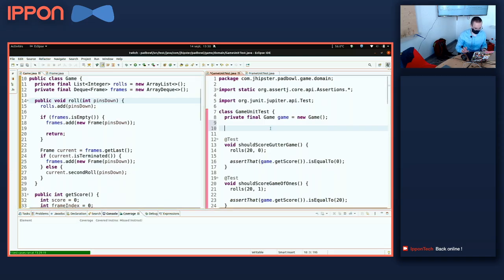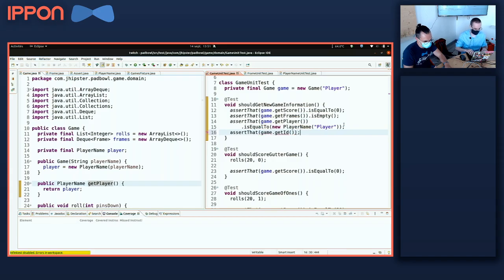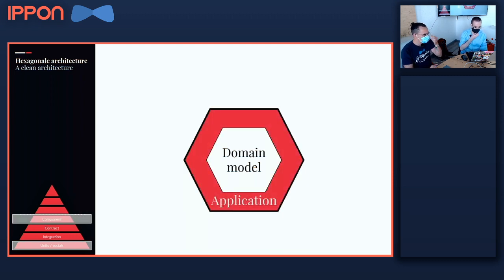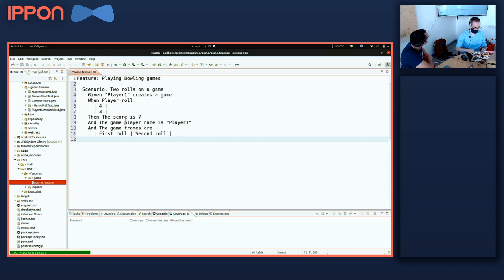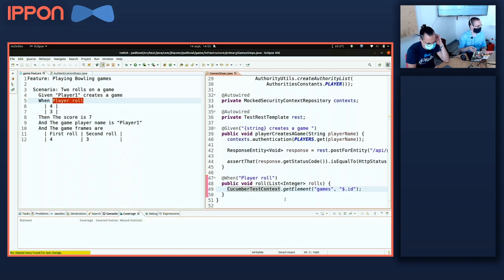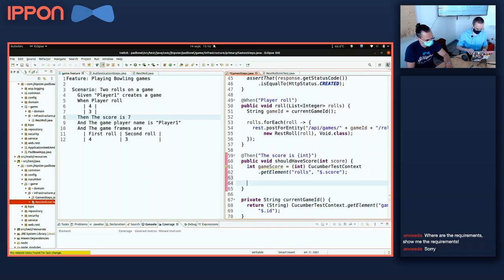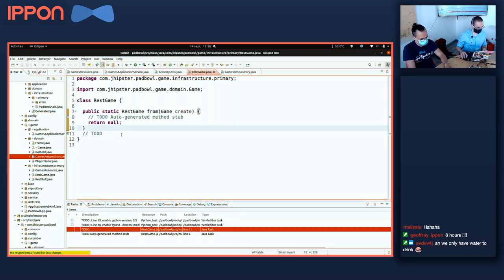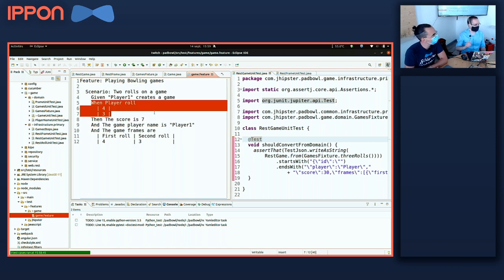JHipster Code - Hexagonal Architecture and interviews Part 3